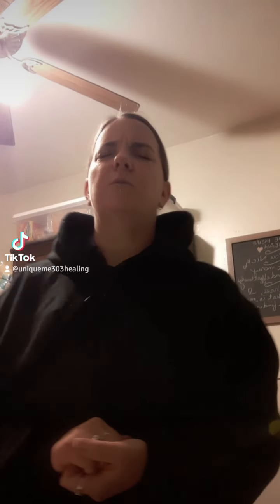Morning Connection to Earth & Sky Through Earth Star & Soul Star For Grounding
Guidance for all individuals whom are already aware they're on an Ascension Journey & going through an Awakening Process of the Mind, Body and Soul.  This won't resonate with everyone.  Not intended for children.

If you're interested in any healing service or a private reading with me, please go to my website for pricing. All appts are made by email at this time.

Full Readings are $55.00 USD (18 to 20 cards), Mini Readings are $22.00 USD (6 to 8 cards).  All Healing Services are $99.00 USD. This suggested amount went up due to Guidance from Angels & Higher Self.. I want to keep suggestion low enough so that people can afford it & high enough so that I'm receiving enough in exchange for time & energy I put into preparation & healing, thank you for being understanding.  After I receive your email & donation I will contact you via email & we will then figure out a good time & date for us both. Thank you for being patient & understanding.

Make sure to check out UniqueMe303 Healing & Empowerment Facebook page as well.   I thank you for all your love and support always! Big 2 armed hug & lots of love, Namaste 💜